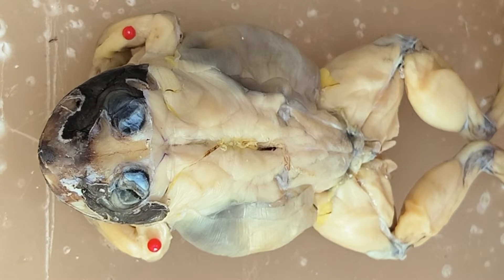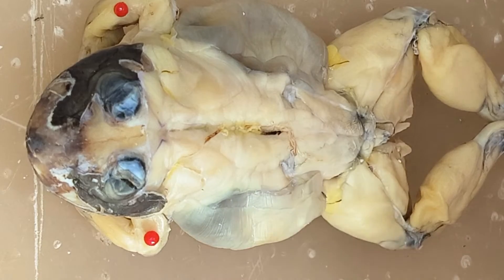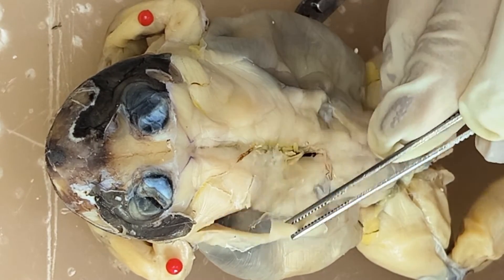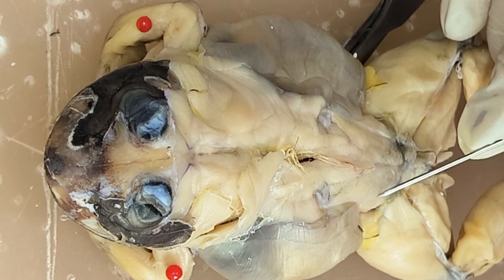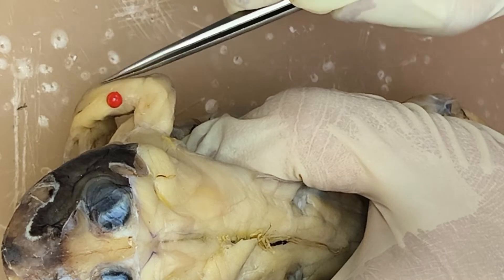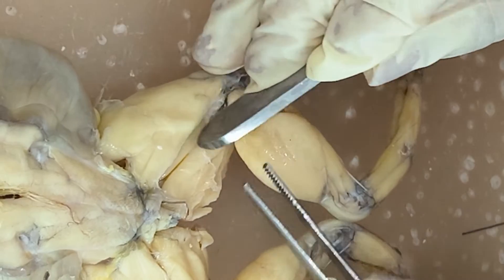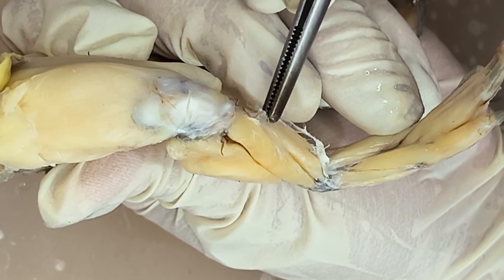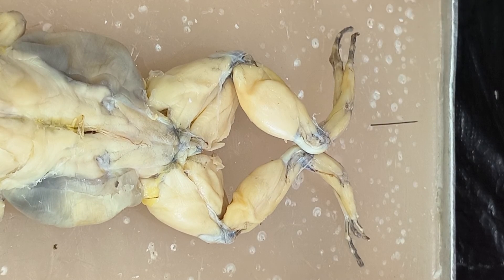Frog's Dorsal Muscles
This video shows the dissection of the frog's dorsal muscles. Enjoy :)